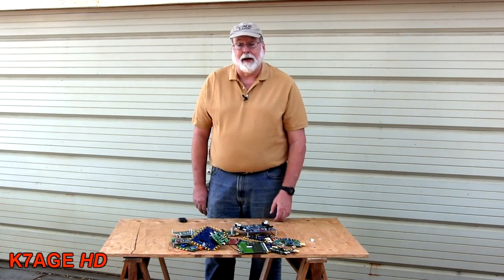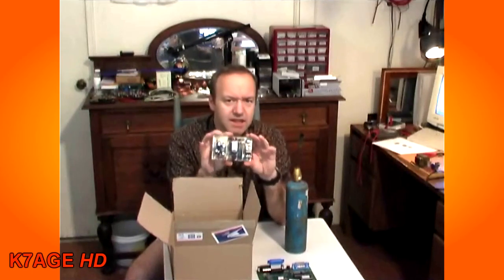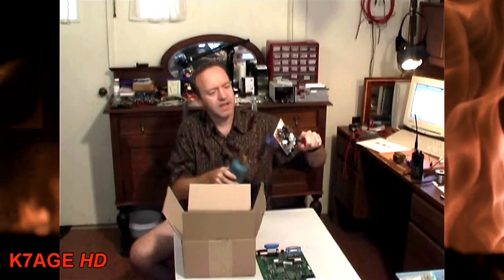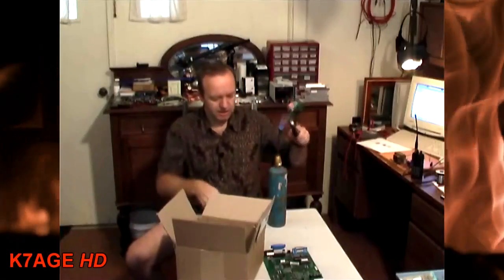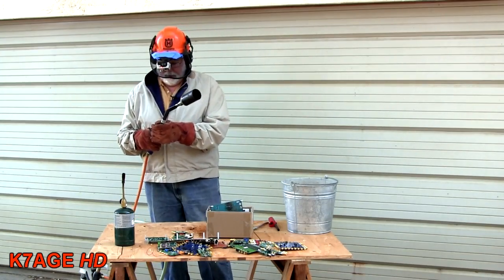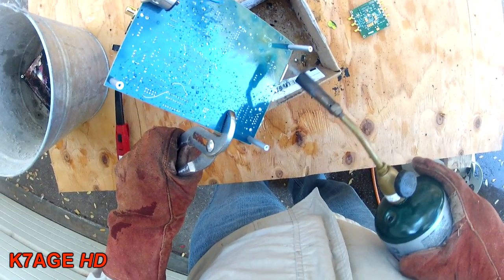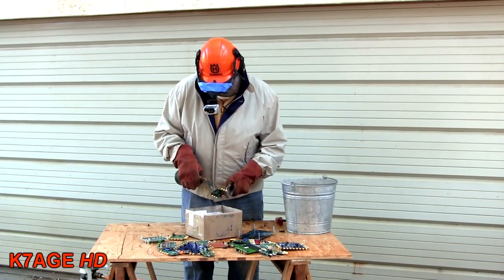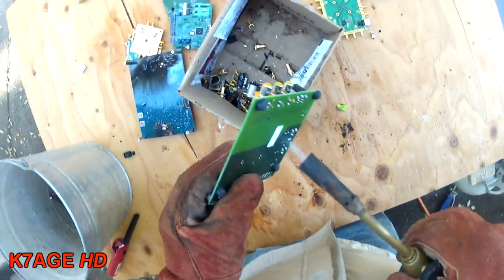Parts Recovery 102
I was dumpster diving at work the other day and scored a bunch of pc boards with connectors. I remembered a segment from AmateurLogic Episode 11 with Jimmy showing us how to remove parts. I thought I would give it a try.

Oh, DON'T TRY THIS AT HOME. But, I did stay at a Holiday Inn Express.